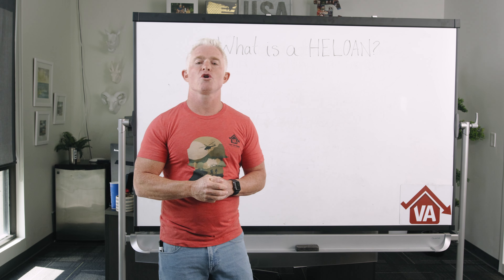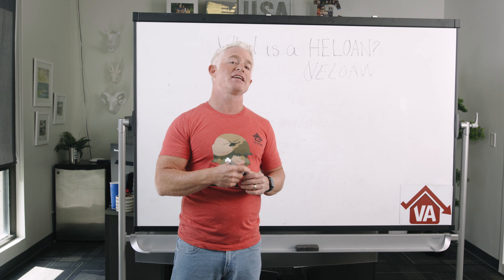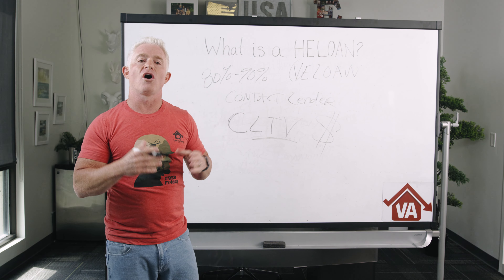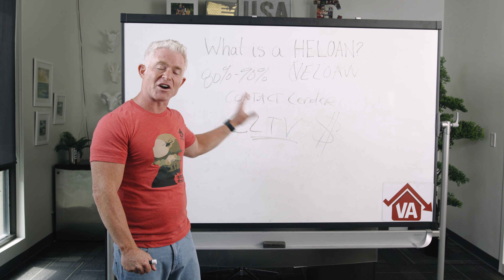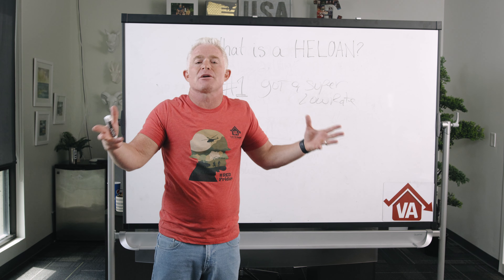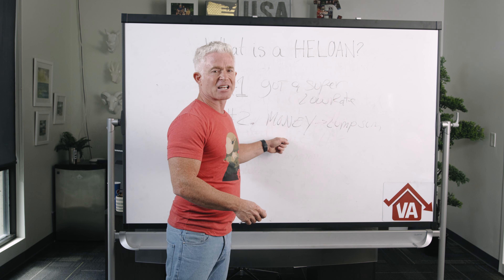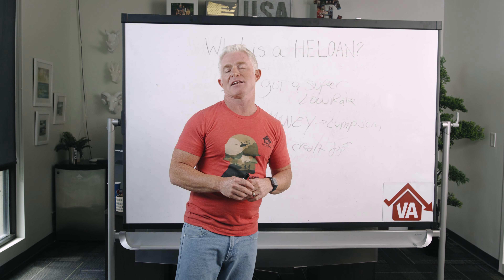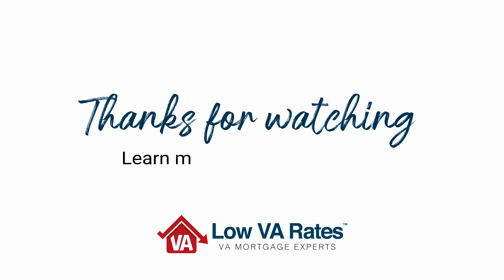What is a HELOAN?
In addition to cash-out refinances and HELOCs, there is actually a third way you can tap into your home's equity for cash: HELOANs. This acronym stands for home equity loan, and like a HELOC, it won't replace your mortgage.

That can a huge benefit, especially if you nabbed one of the really low rates from 2020 or 2021. In addition, HELOANs are also a good option if you need a single lump sum of money, like to pay off high interest credit card debt.

 Some other benefits of HELOANs include a fixed interest rate, which means fixed monthly payments, lower upfront closing costs than a cash-out refi, and usually no limits on how you use the money. And the process to get a HELOAN is actually pretty similar to applying for a refinance, usually taking anywhere from a couple of weeks up to a couple of months. This video is not applicable to borrowers in the State of Washington.